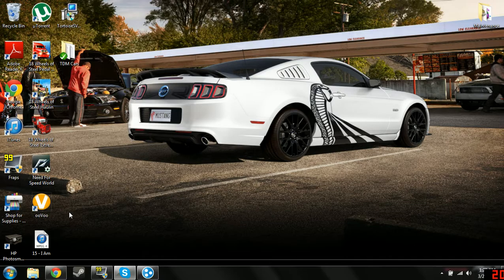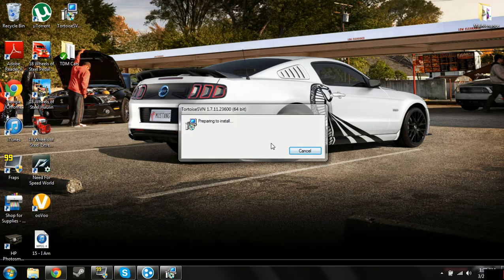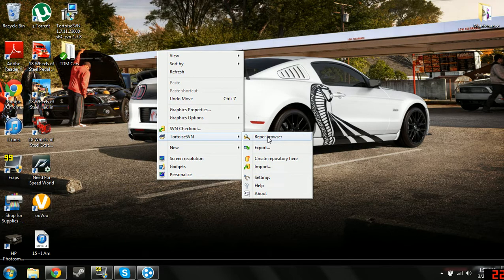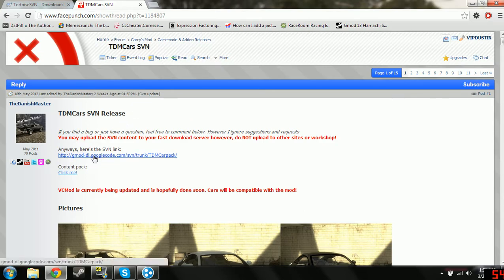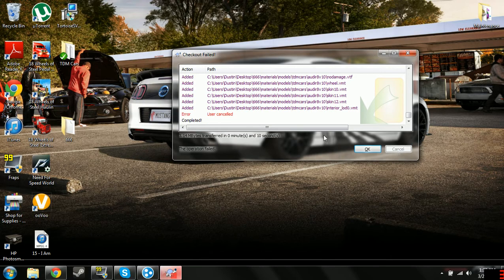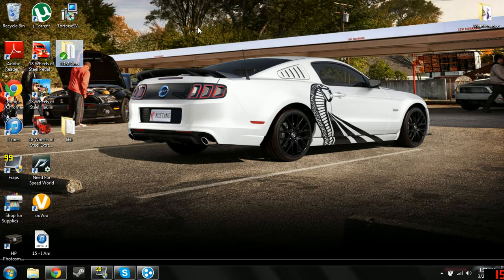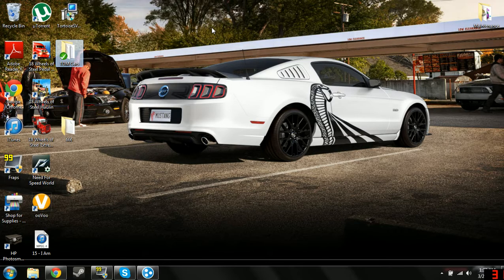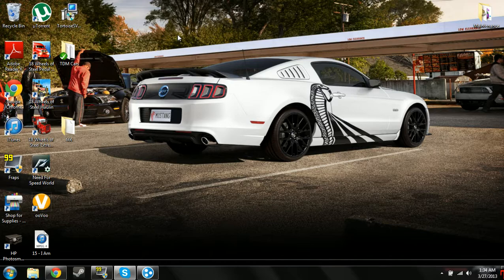How to Download/Install TortoiseSVN & Install TheDanishMaster's Car pack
This video will teach you how to download and install TortoiseSVN, as well as using it to download content. I'll be using TheDanishMaster's svn as an example.
Simple download and installation. Right click on your desktop and create a folder.
Note: You might need to be signed into Facepunch to view the page. Create an account if you haven't already. It's free and simple!
Go to the SVN link on the page and stay on the popped up page. Right click your folder and select SVN Checkout. Put the url of svn in (if it's not already), and press ok. After it downloads, put the folder in your directory: Start/Computer/Local Disk (C:)/Program Files(x86)/steam/steamapps/yourusername/garrysmod/garrysmod/addons
Note: Yours might be different than mine. If you have two Program Files folders, pick the one with the number in it. If yours only has one without a number, use that one.
Want to update the addon to the creator's version? Right click the folder and select SVN Update. Let it do its thing and you're done!